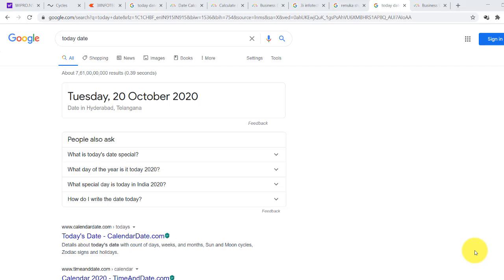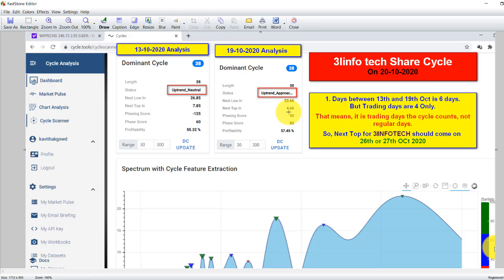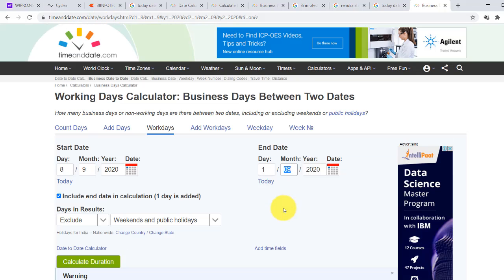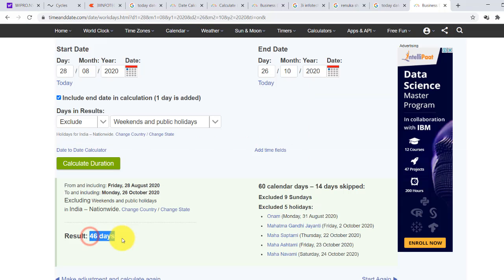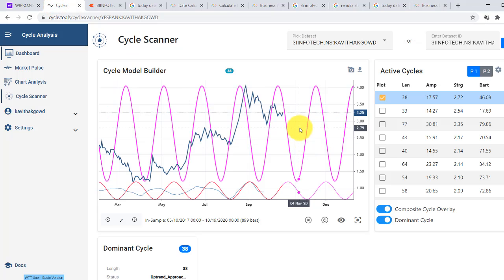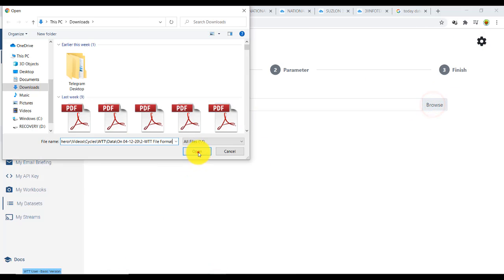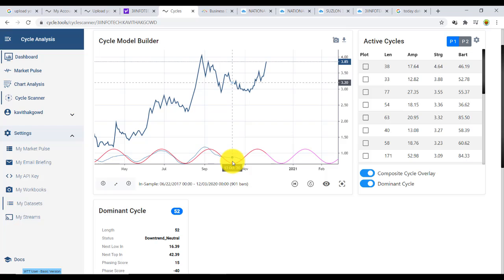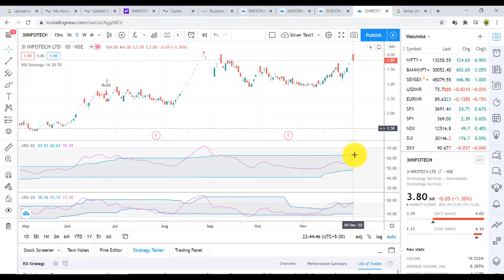100 Per Working 3iinfo Cycle 38Days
This video explains how to use "Whentotrade.com" web service to invest in stocks.

This is not a recommendation of using their service. While using this service, i have faced some problems. It took a lot of my time to research, study and understand using their service of "cycles in stock market" So i thought these videos may help some one.